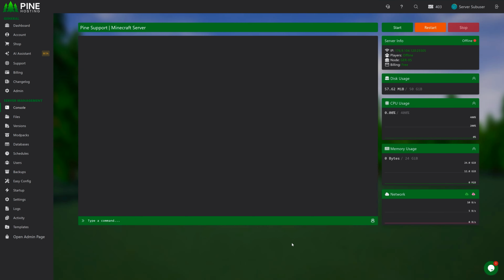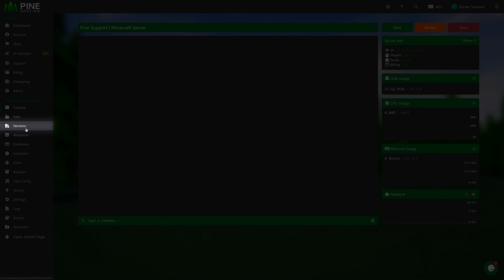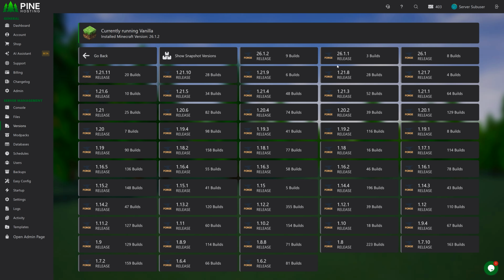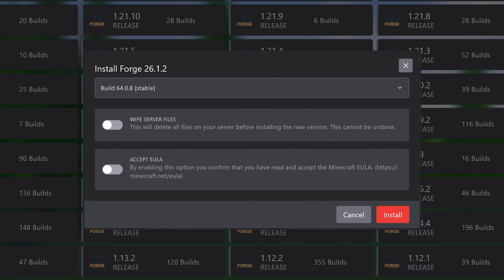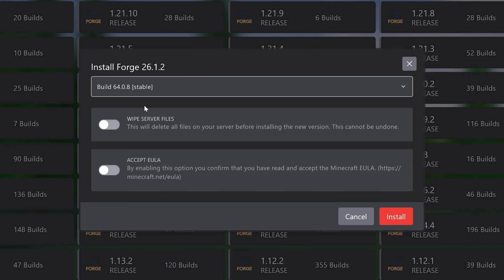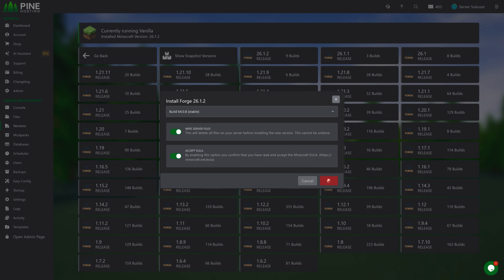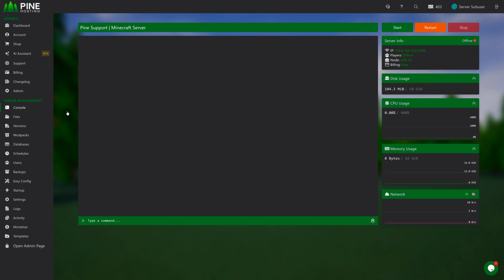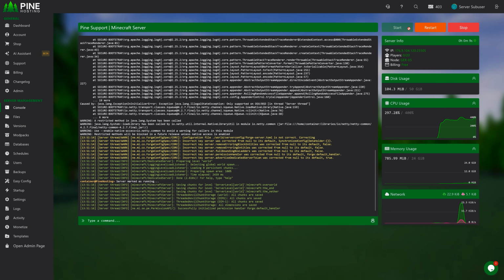How to Install Forge on a Minecraft Server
Learn how to install Forge on a Minecraft server using the Pine Hosting game panel. This tutorial shows you how to open the Versions tab, select Forge, choose your Minecraft release and Forge build, review the installation options, accept the EULA and start your new Forge server.

Forge is a Minecraft mod loader used to run compatible mods and modded servers. Make sure the Minecraft version and Forge build you choose match the mods you plan to install.

⚠️ BACK UP YOUR SERVER FIRST

Changing server software can replace files or create compatibility problems with an existing world.

Before installing Forge:

✅ Stop the Minecraft server
✅ Create a full server backup
✅ Check which Minecraft version your mods require
✅ Confirm that the mods support Forge
✅ Download any important files before wiping the server

The Wipe Server Files option is not normally required. Only enable it when you intentionally want to erase the server and perform a completely fresh Forge installation.

1. Open your Pine Hosting game panel.

2. Select your Minecraft server.

3. Stop the server before changing its version.

4. Open the Versions tab.

5. Find and select Forge.

6. Choose the Minecraft release you want to use.

7. Select your preferred Forge build.

The latest recommended build is generally the best choice unless a mod or modpack specifically requires another version.

8. Review the installation options.

Do not select Wipe Server Files unless you want to delete all existing server files.

9. Accept the Minecraft EULA when prompted.

10. Select Install and wait for the server installer to download the required Forge files.

11. Open the Console tab and start the server.

12. Wait for Forge to finish loading, then check the console to confirm that the server started successfully.

🎬 TIMESTAMPS

00:00 – How to install Forge on a Minecraft server
00:05 – Select Forge in the Versions tab
00:23 – Choose the Minecraft release and Forge build
00:39 – Review wipe options and accept the EULA
00:58 – Start and verify the Forge server
01:02 – Outro

✅ Where to find Forge in the Versions tab
✅ How to choose a Minecraft release
✅ How to select the correct Forge build
✅ When to use the Wipe Server Files option
✅ Why you should create a backup first
✅ How to accept the Minecraft EULA
✅ How to start and verify your Forge server

🛠️ FORGE SERVER NOT STARTING?

Check that:

• The selected Forge build supports your Minecraft version
• The Minecraft EULA was accepted
• The installation completed without errors
• The server has enough memory allocated
• Your Java version supports the selected Minecraft release
• All installed mods support the same Forge and Minecraft versions
• No Fabric or NeoForge-only mods were added
• Required mod dependencies are installed

If the Forge server still does not start, check the console for the first error and remove any recently installed incompatible mods before restarting.

Once Forge is running, you can upload compatible mods to your server and install the same mods on every player’s Minecraft client.